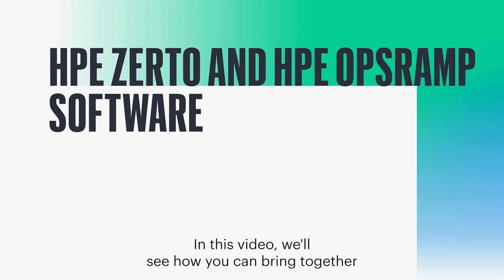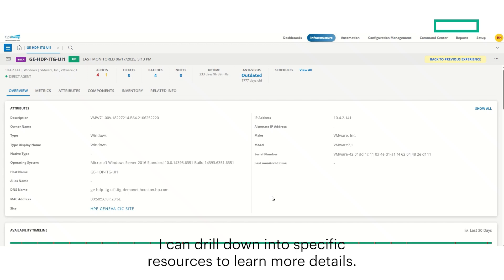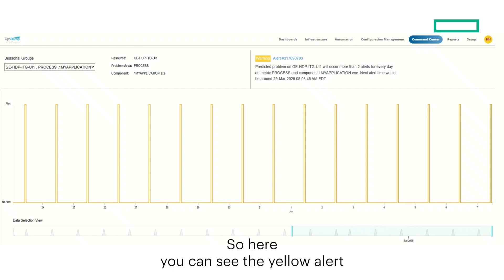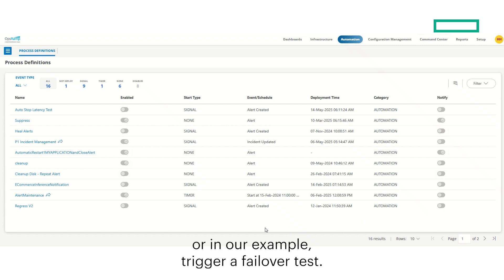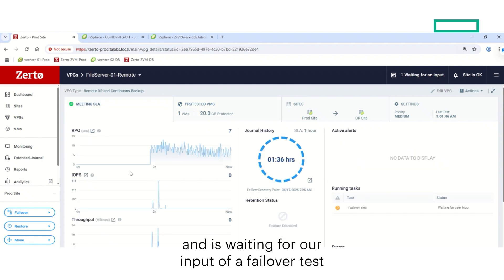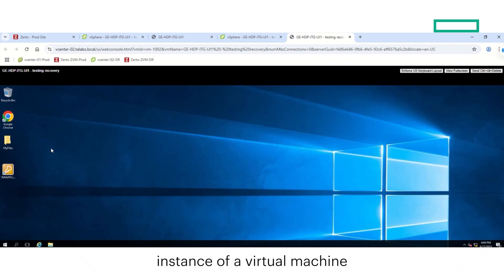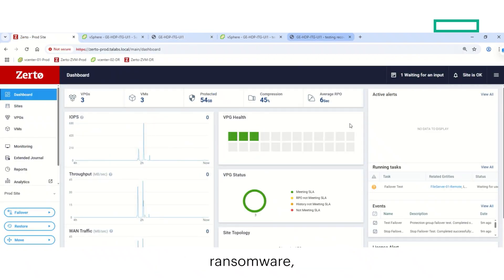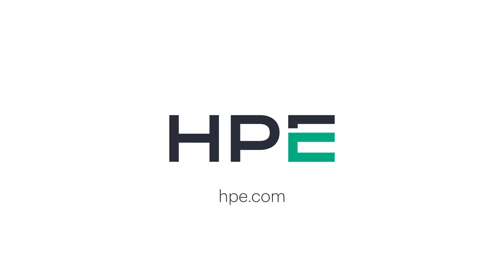HPE Zerto and HPE OpsRamp Software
In this video, experts showcase how HPE Zerto and HPE OpsRamp Software work together to deliver unified data protection and intelligent IT operations management.